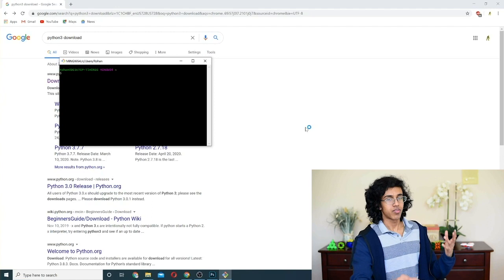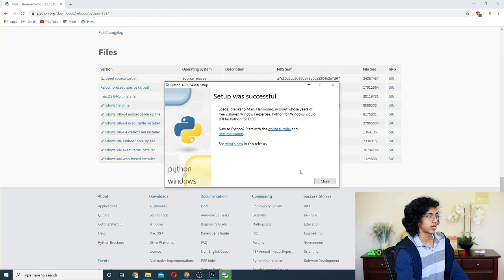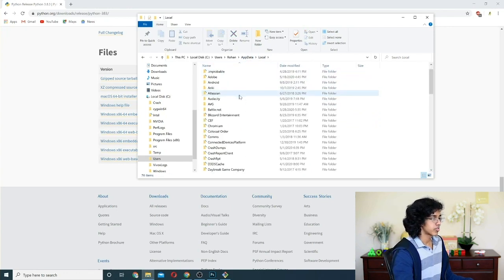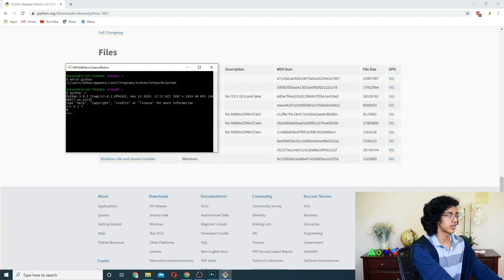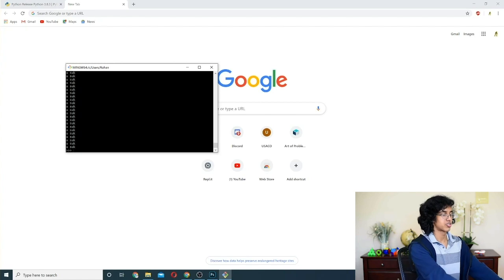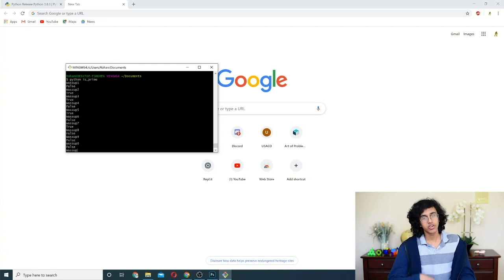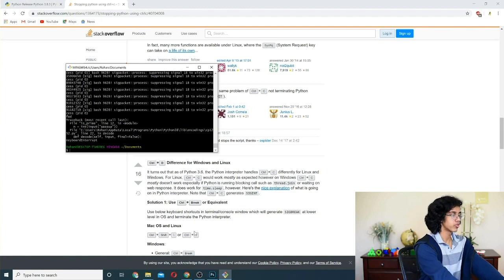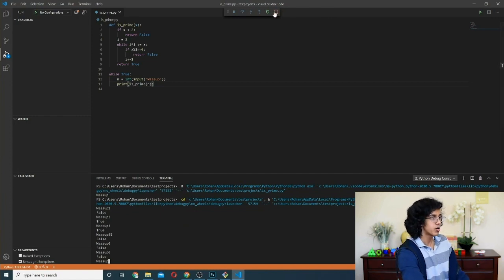A SUPER FAST WAY TO CODE!! - Installing Python and Prototyping with Git BASH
I explain my python workflow of choice and how to set it up on your own computer! Hope it helps :D. This strategy makes it so much faster to write quick programs and test out different ideas.